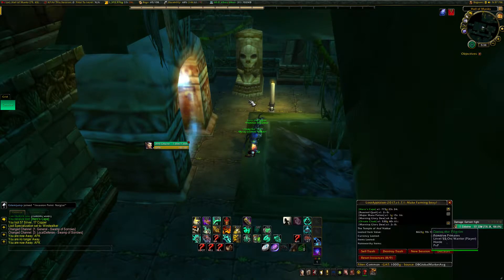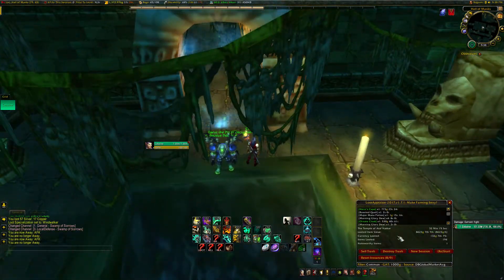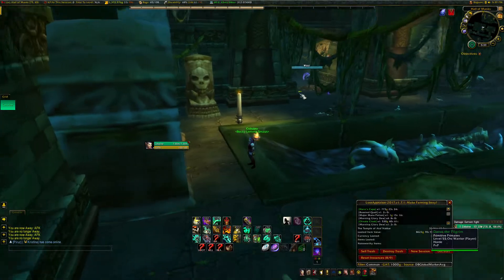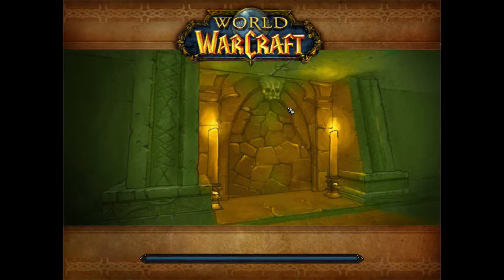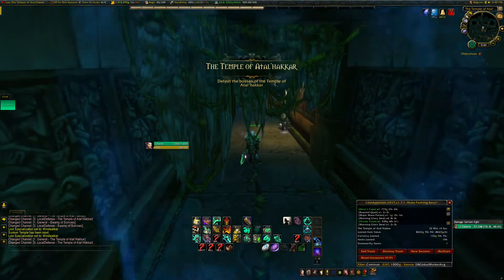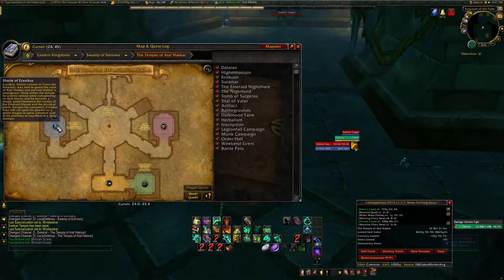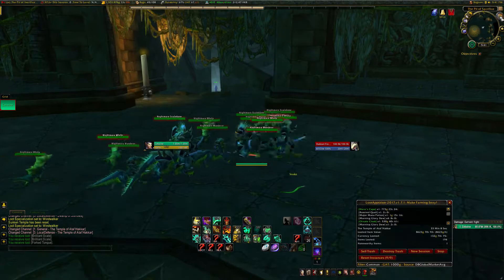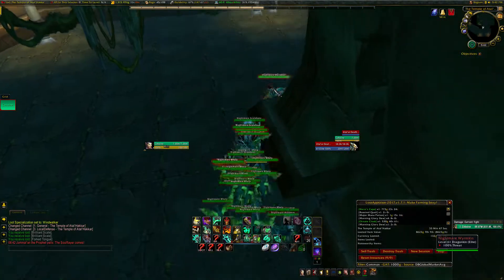11 of Sunken Temple: Is it worth?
Today I'm going to show you my 11th run of Sunken Temple. A bad dungeon, period. No good items that can drop, boring as hell and it brings no real gold per hour.

So is it worth?
No.

What class am I using?
A monk, although you can use all the classes like Druids, Rogues and so on.

Any requirementes?
Bear Tartare.